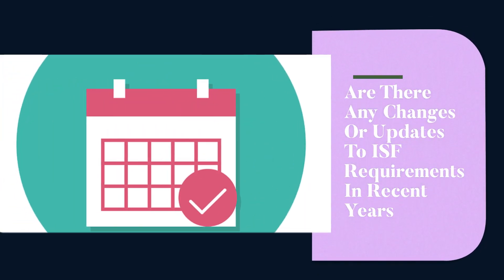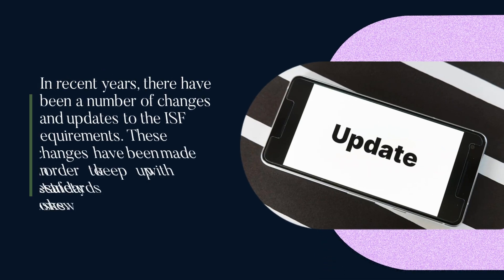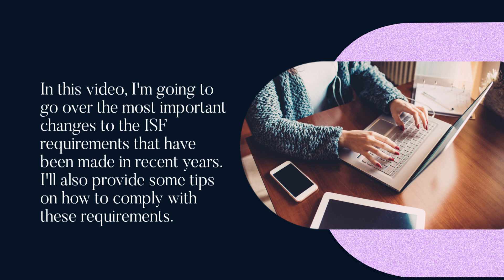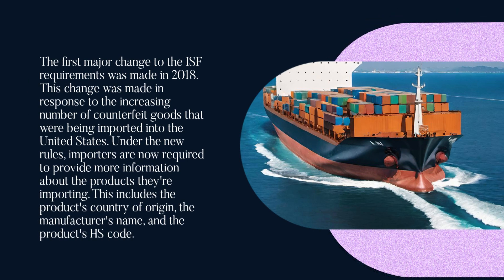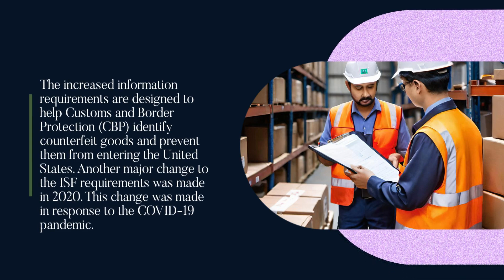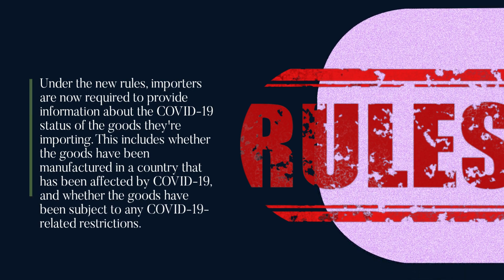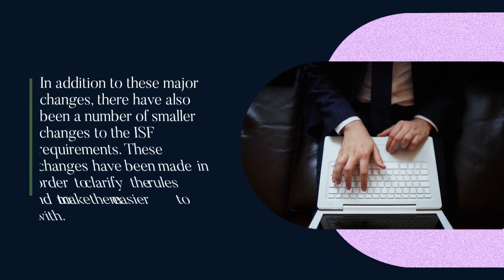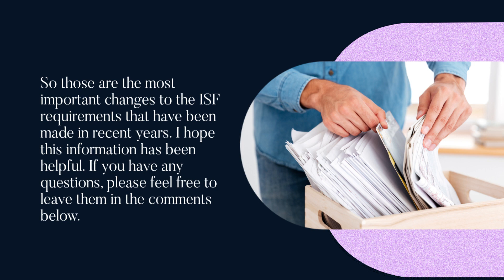Are There Any Changes Or Updates To ISF Requirements In Recent Years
In this video, we'll discuss the latest changes and updates to ISF requirements. We'll cover everything you need to know, so you can stay compliant with the latest regulations.